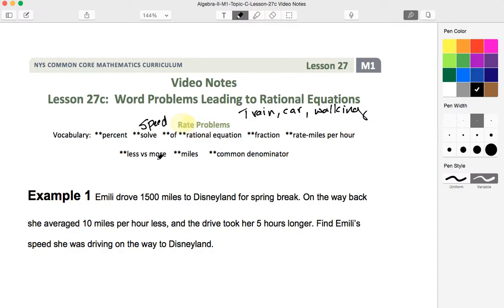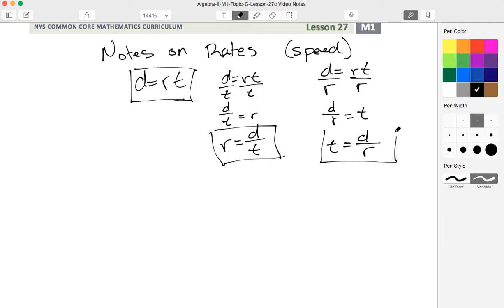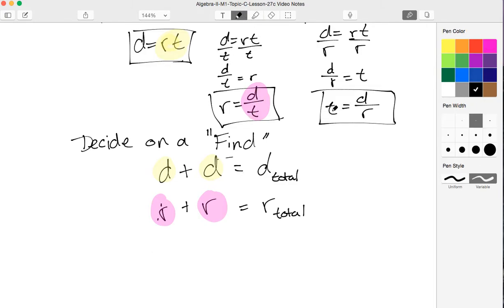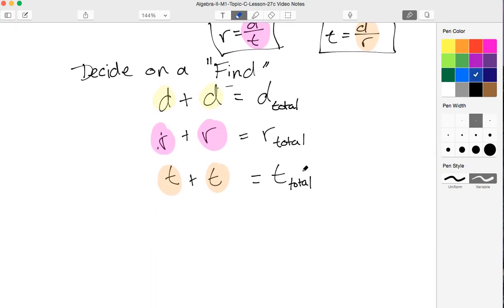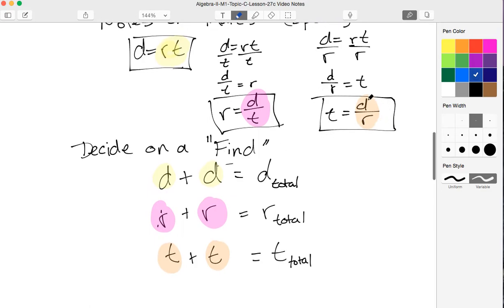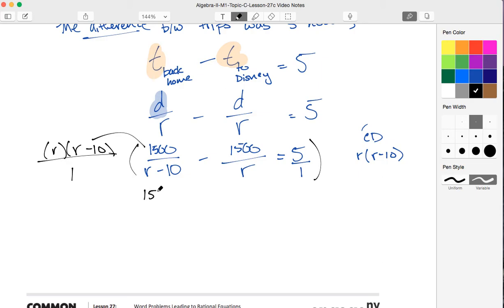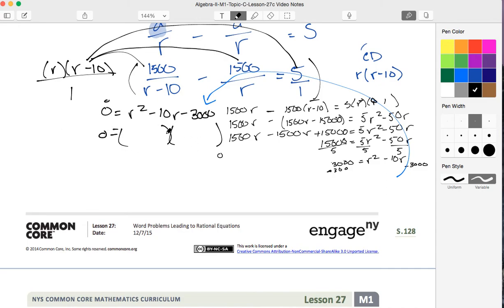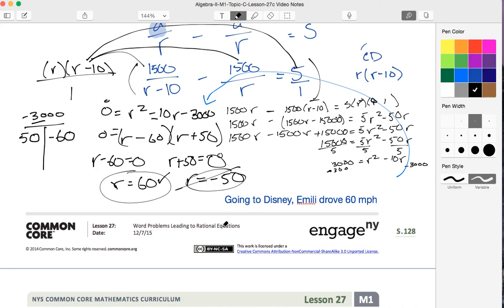Algebra 2 Engage NY Module 1 Topic c Lesson 27c Rate Speed